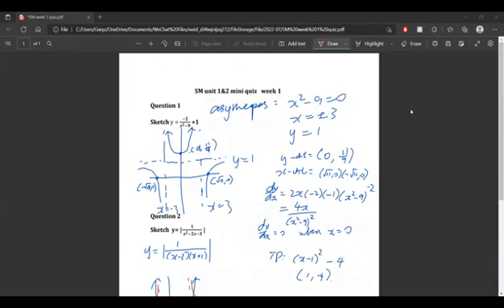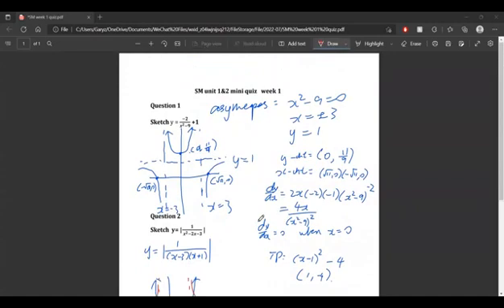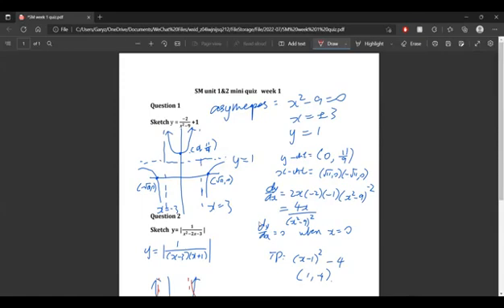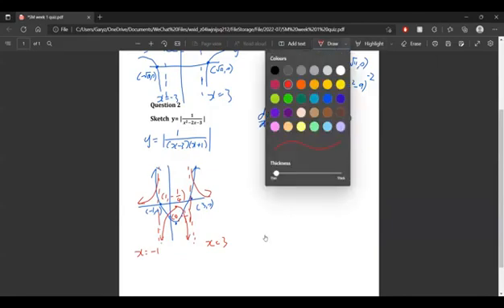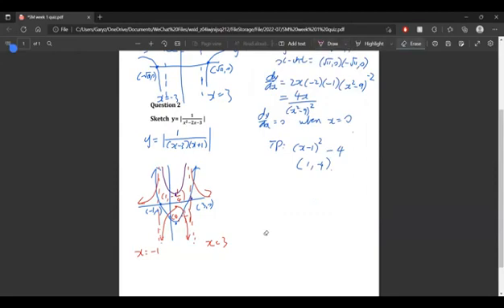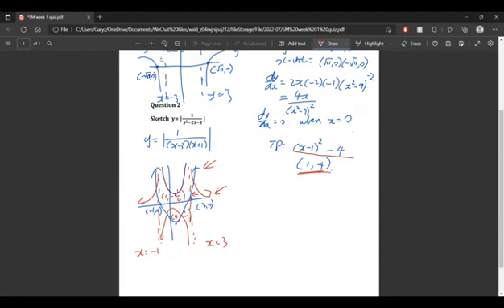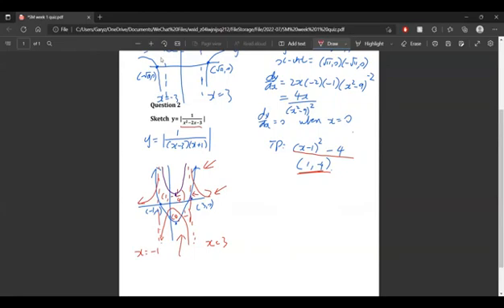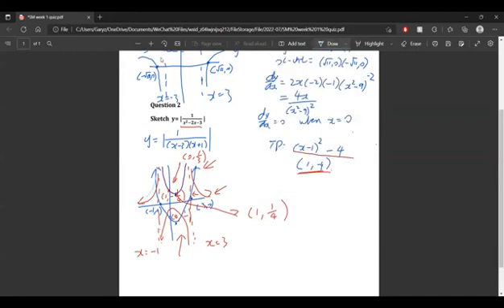Qs VCE SM Unit 1&2 Mini Test Review 22T3W1